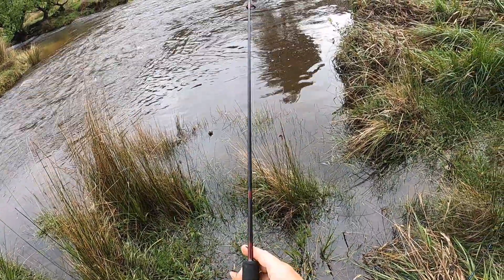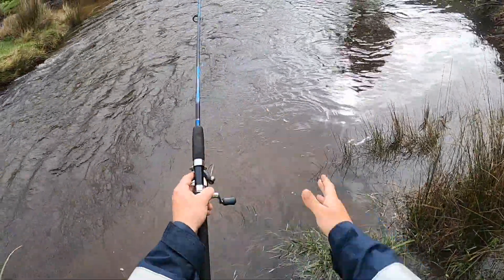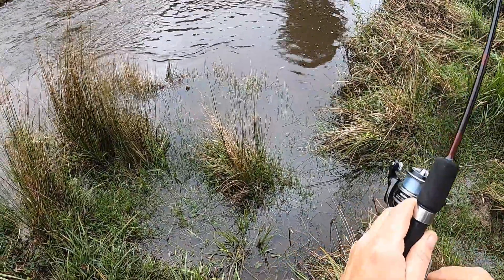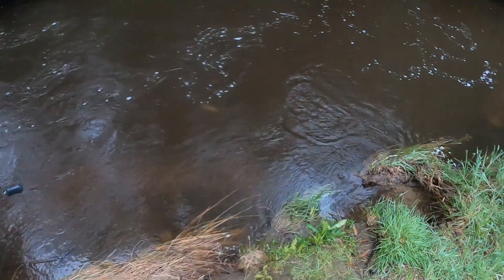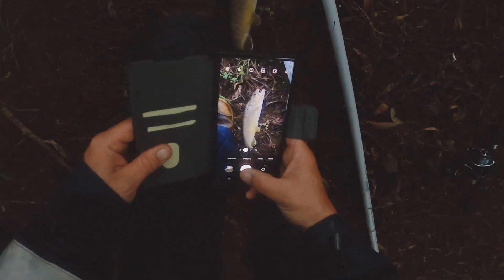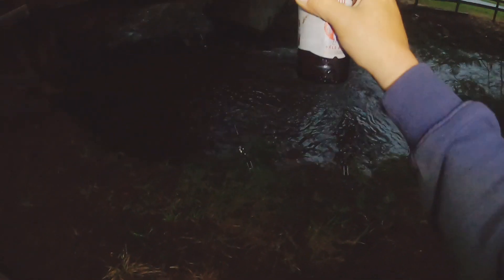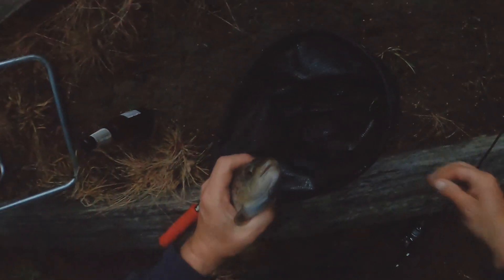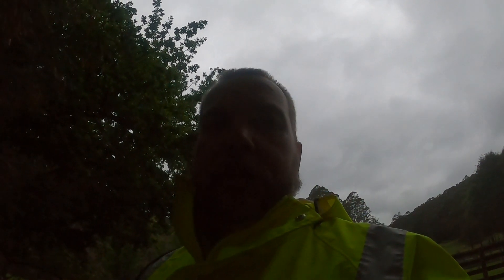Bait Fishing To The Conditions (At The Local)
tough day on my local, managed to get amongst them eventually.